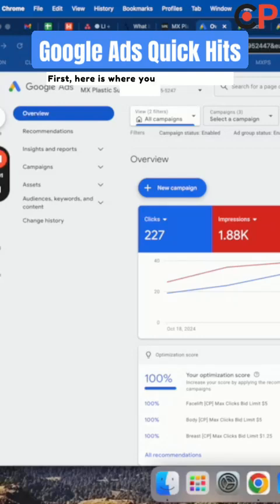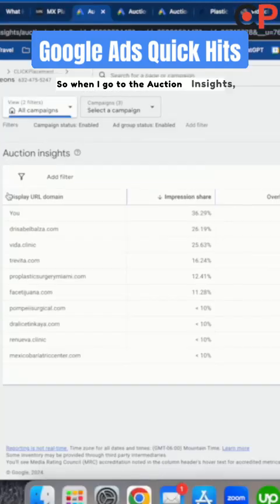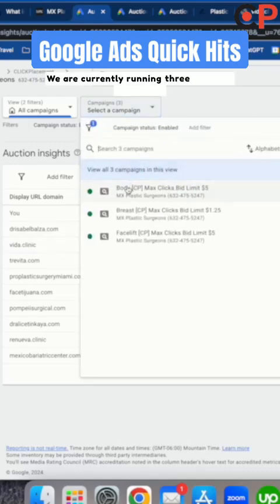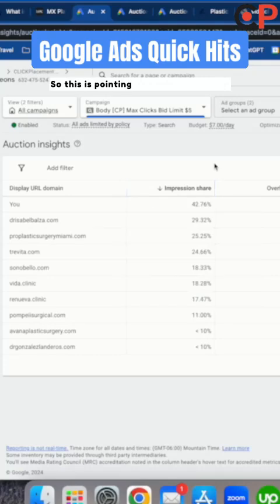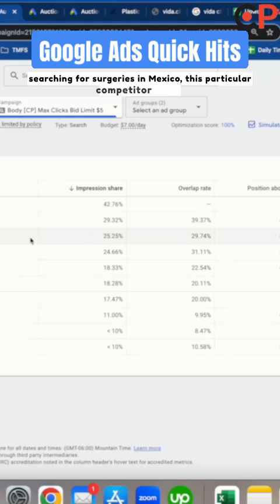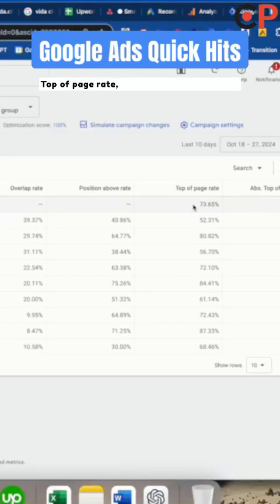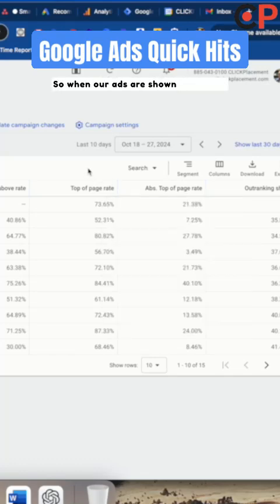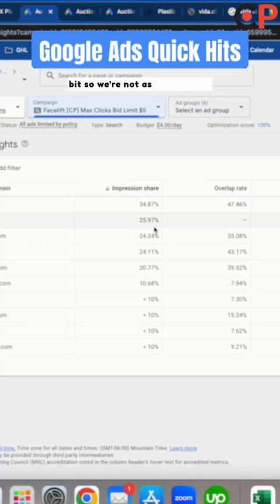Dominate the Market with Google Ads Auction Insights!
Analysis example is for a Cosmetic Surgery center but applicable for any business running Google Ads with maximize conversions bid strategy with a target cost per acquisition.

In this video, we explain the Auction Insights columns:
Impression Share
Overlap Rate
Position Above Rate
Top of Page Rate
Absolute Top of Page Rate
Outranking Share

And the two main settings you can adjust to improve your Insights
Budget
Target Cost Per Acquisition $ Amount